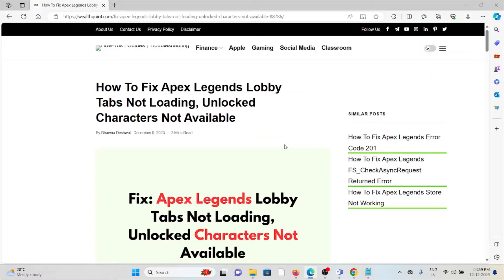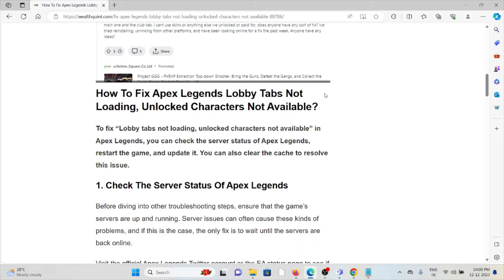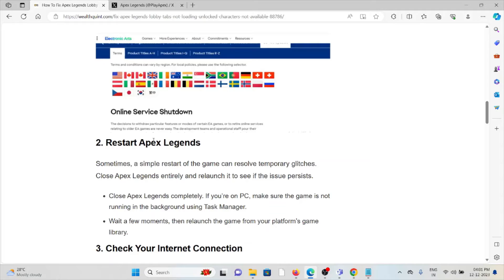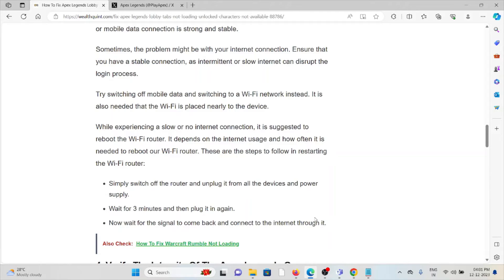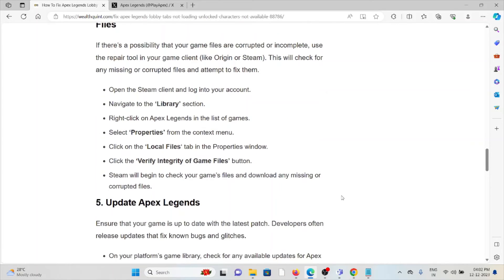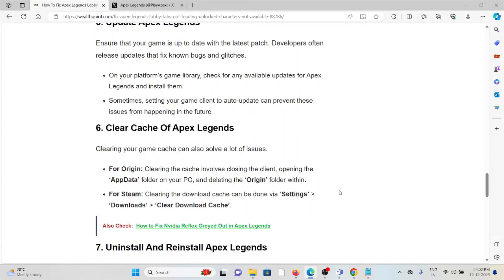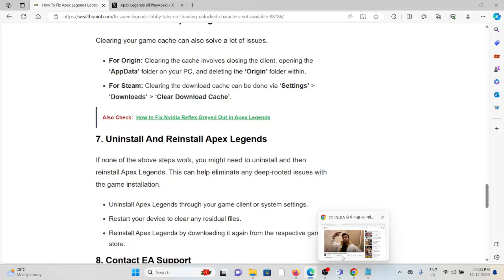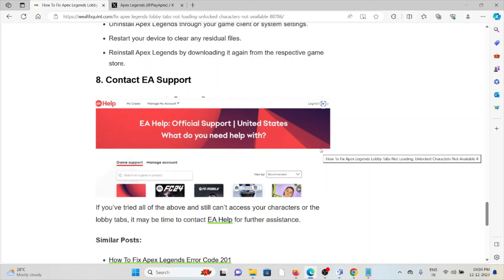How To Fix Apex Legends Lobby Tabs Not Loading, Unlocked Characters Not Available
Experiencing technical issues with your favorite battle royale can be quite the downer, especially when you’re geared up and ready to dive into the action-packed world of Apex Legends.Lately, some players have been facing a frustrating error ” Lobby Tabs Not Loading, Unlocked Characters Not Available”, putting a damper on their gaming sessions.In this blog post, we’ll guide you through several methods to fix the Apex Legends lobby tabs not loading and how to regain access to your hard-earned characters.

0:00 Introduction
0:44 Solution 1:Check The Server Status Of Apex Legends
1:08 Solution 2:Restart Apex Legends
1:30 Solution 3:Check Your Internet Connection
1:58 Solution 4:Verify The Integrity Of The Apex Legends Game Files
2:32 Solution 5:Update Apex Legends
2:59 Solution 6:Clear Cache Of Apex Legends
3:31 Solution 7:Uninstall And Reinstall Apex Legends
3:54 Solution 8:Contact EA Support